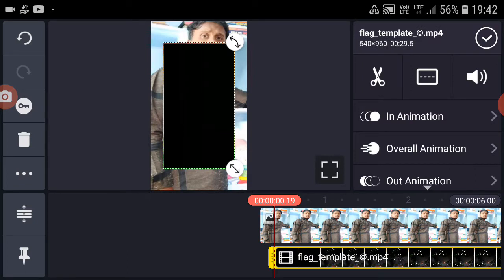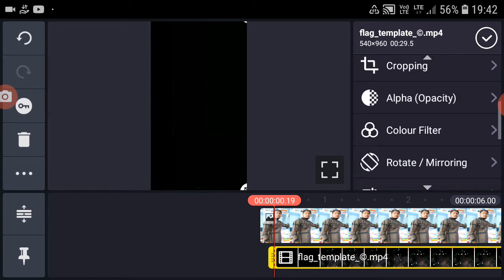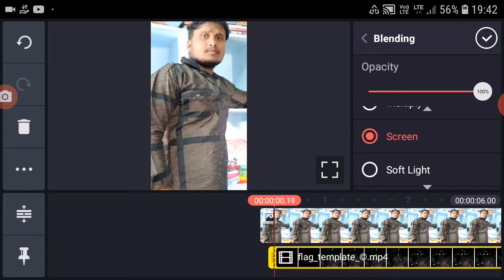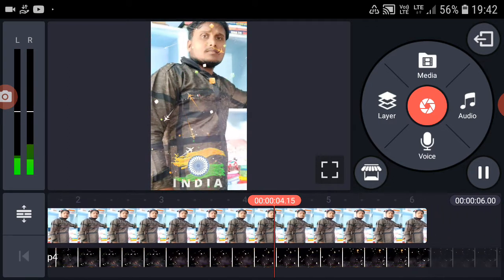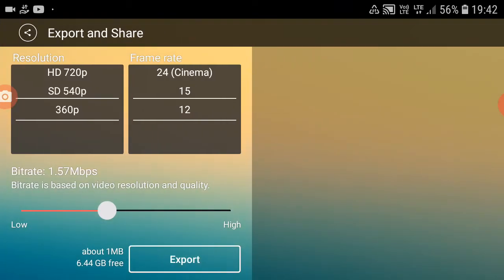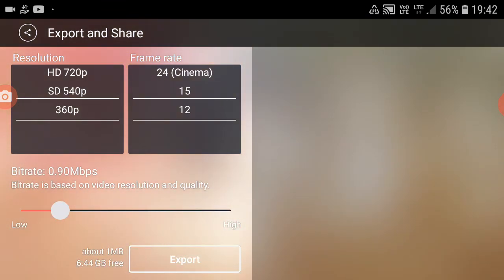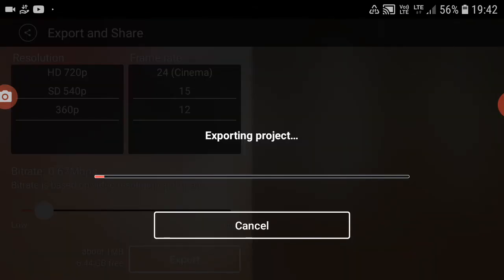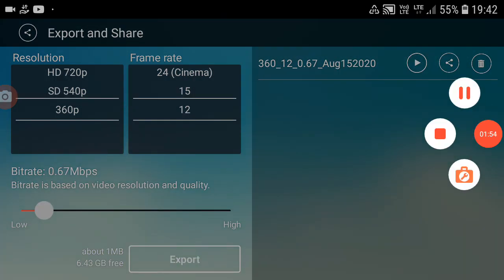Independence day spacial video editing telugu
Independence day spacial video editing telugu this video